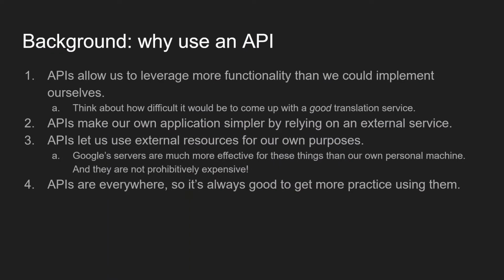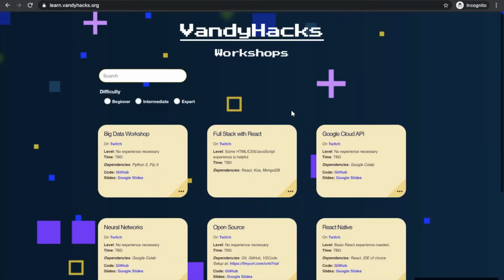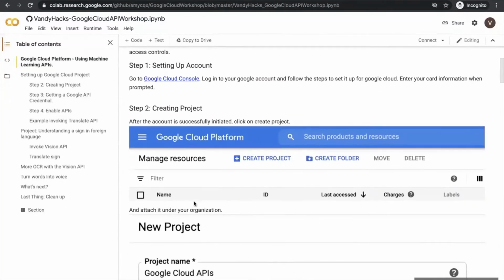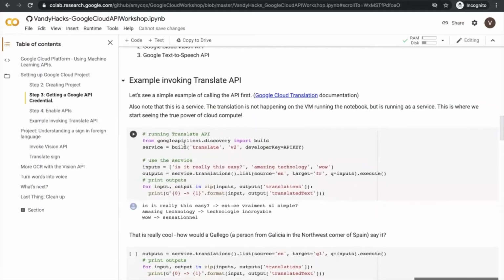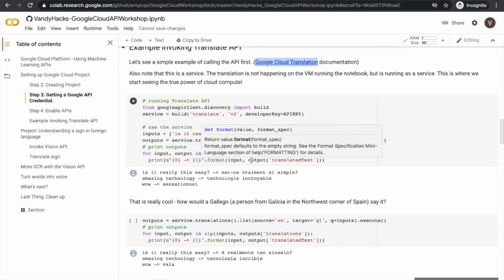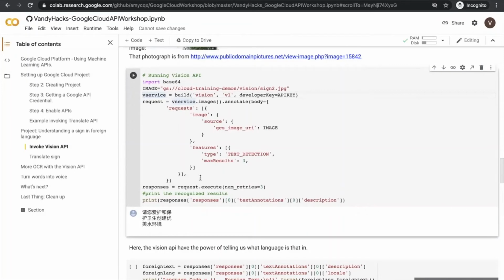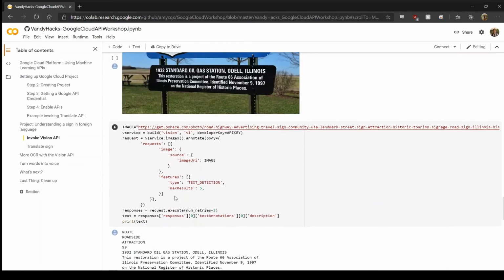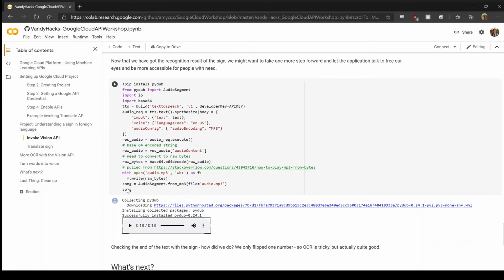Google Cloud Workshop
Google Cloud Workshop For VHII!